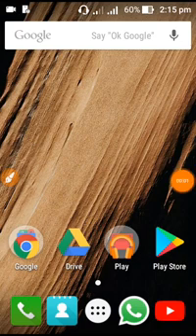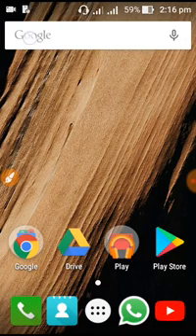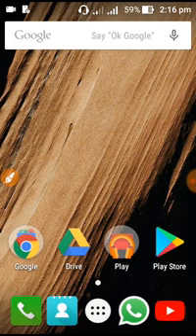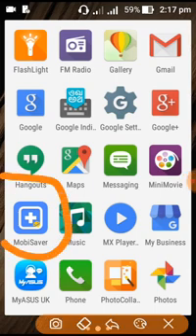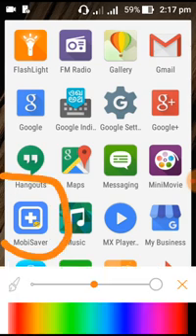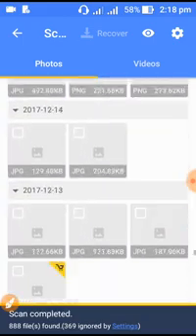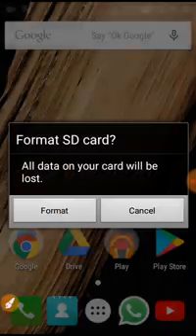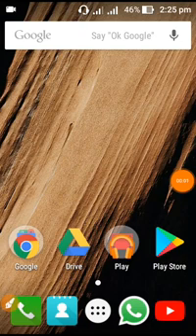how to repair damaged sd card without formatting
Repair SD card without Formating